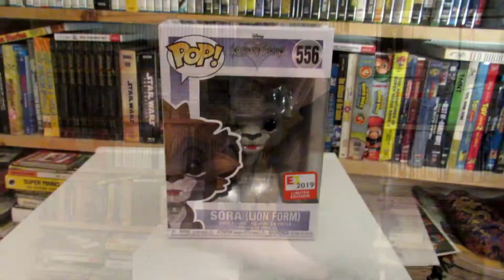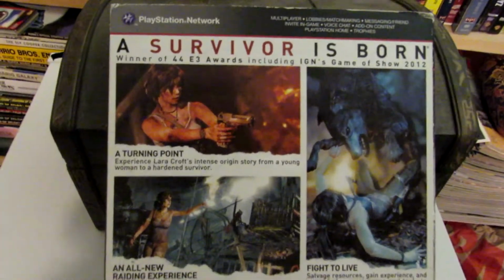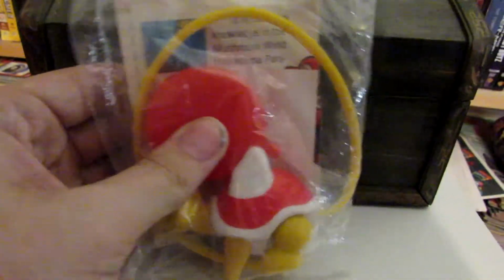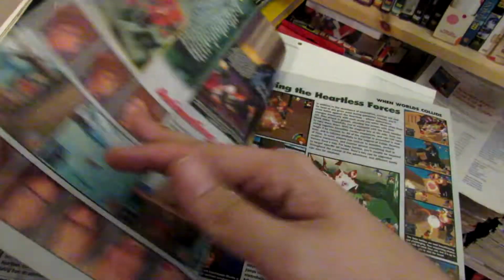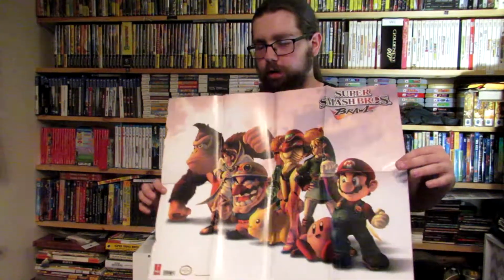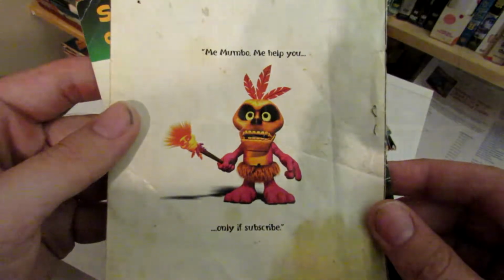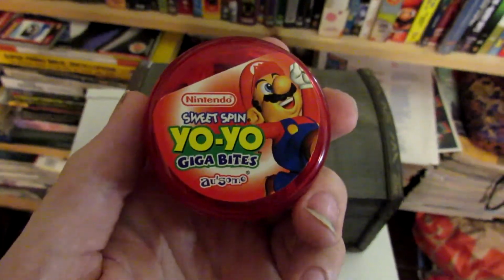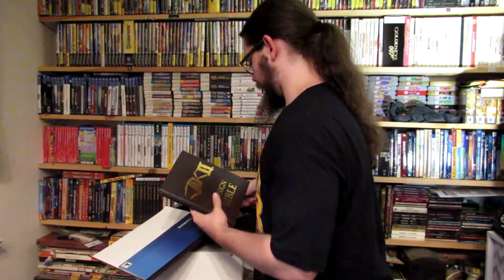This Week in Gaming Pick-Ups (6/10 - 6/20) - Distant Nebula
This Week in Gaming Pick-Ups, we have a handful of cool thigns like collectors editions, magazines, posters, training cards and more!

Formerly Partnered with TGN!